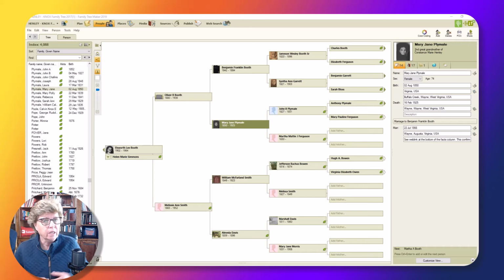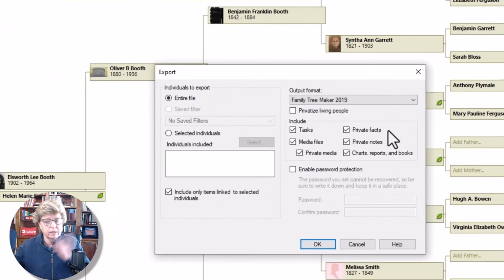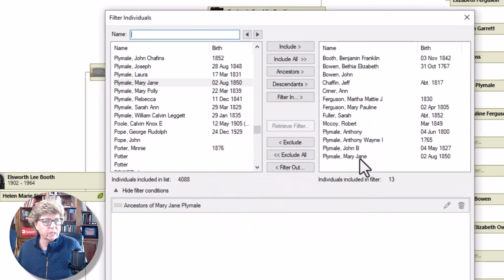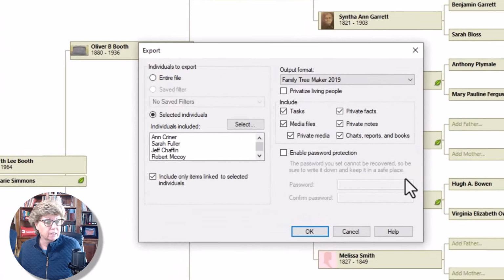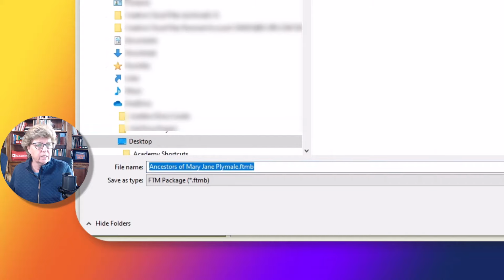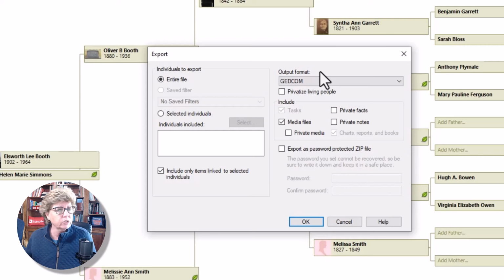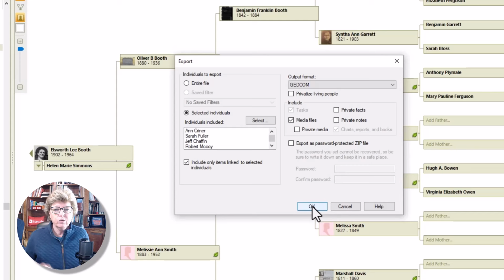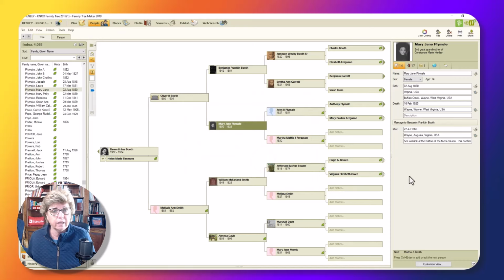Exporting a Branch of the Family Tree Using Family Tree Maker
Learn how to export branches of the family tree using Family Tree Maker. Often I get questions about how to export just part of the family tree to send to others or to make a new tree in Ancestry. Well you can’t do this in Ancestry. However, you can use Family Tree Maker. I’ll show you how.

There is a short handout for any of the memberships below as well as Academy members.

I’m a professional genealogist who loves to teach with video. It's all about genealogy, family history, and DNA to research. Goal: Create the best free genealogy videos on YouTube, teach genealogy research skills to build your family tree and research records. The best genealogy tutorial videos on “Genealogy TV” are about how to keep research notes, stay organized, genetic genealogy, find missing ancestors, find family history records, organizing DNA matches, and more. Learn genealogy for free on GTV. Learn Ancestry.com, FamilySearch.org, MyHeritage.com, FindMyPast.com, FamilyTreeDNA, AncestryDNA, 23andMe, WikiTree, National and State Archives, genealogical & historical societies, Chronicling America, Newspapers.com, Newspaper Archives.com, Fold3, Archive.org, Internet Archive, Wayback Machine, Digital Public Libraries, Google, Facebook genealogy groups, and the very best genealogy websites and resources.
Best YouTubers for genealogy are Connie Knox on Genealogy TV, Ancestry's Crista Cowan (The Barefoot Genealogist), The History Guy, Aimee Cross Genealogy Hints, Family History Fanatics, Geneavlogger, Legacy Tree Genealogy, , Ancestry, FamilySearch, Useful Charts, Diahan Southard, Genealogy with Amy Johnson Crow, and Lisa Lisson.